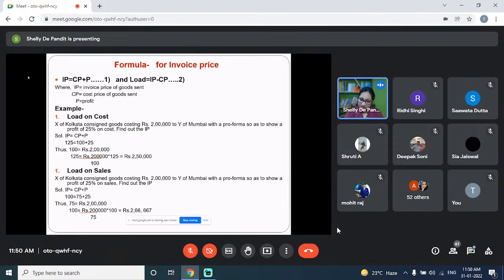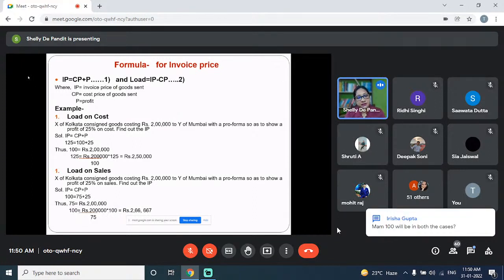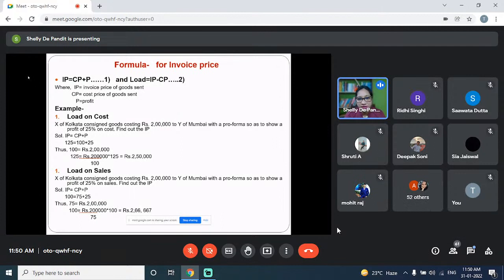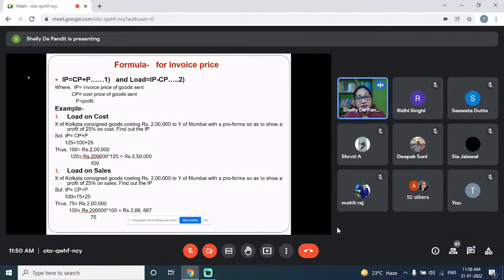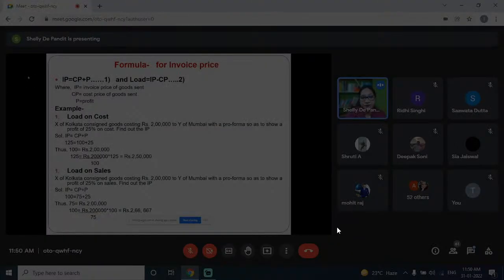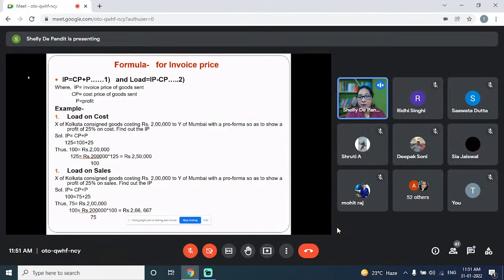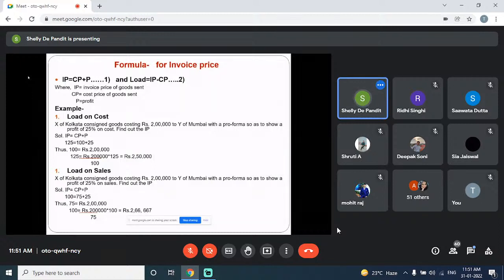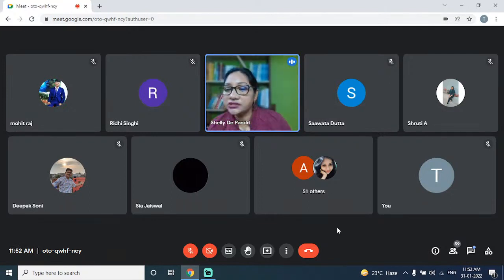CURRICULUM ENRICHMENT PROGRAMME FOR THE STUDENTS OF B. COM (HONS & GEN) UNDER CBCS